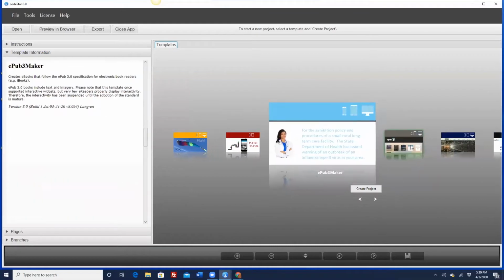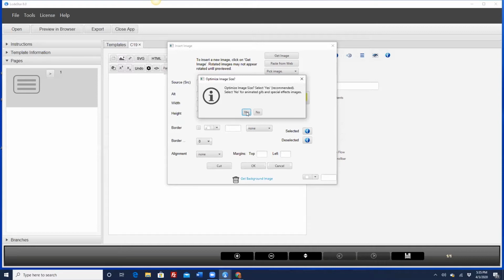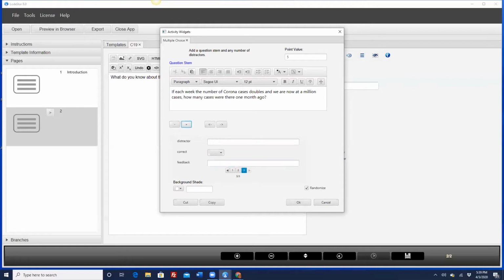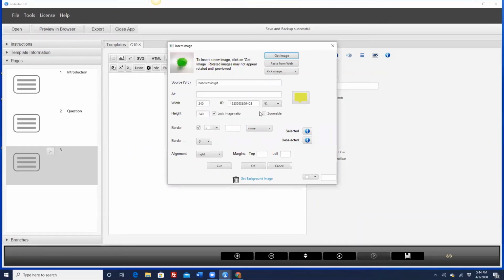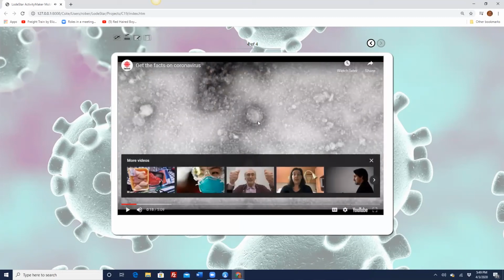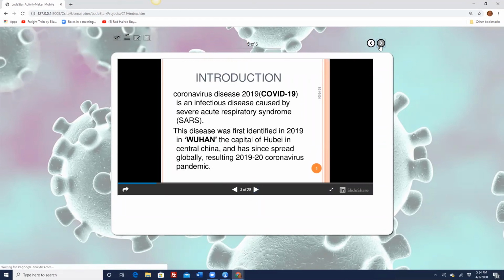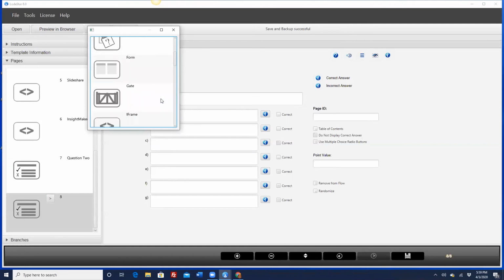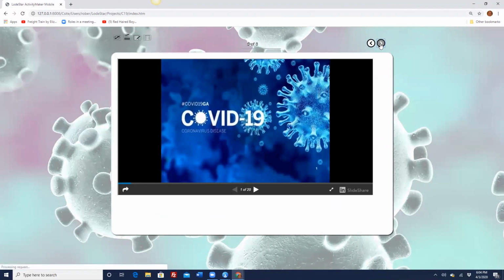Getting Started With LodeStar 8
We introduce the basics of creating a project with LodeStar Learning's LodeStar 8.  In the video, the author chooses a template, adds pages, imports content, embeds content, adds assessment items and then exports the project as a SCORM package for Blackboard, Moodle, Brightspace, Canvas, Schoology and more.